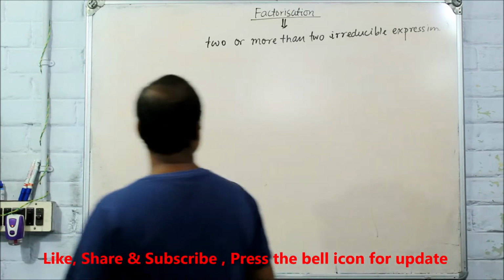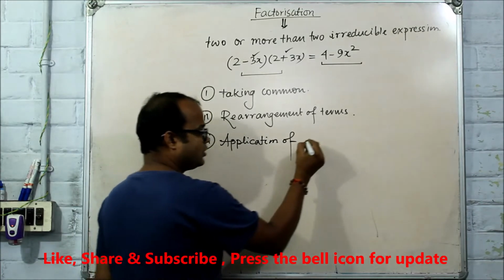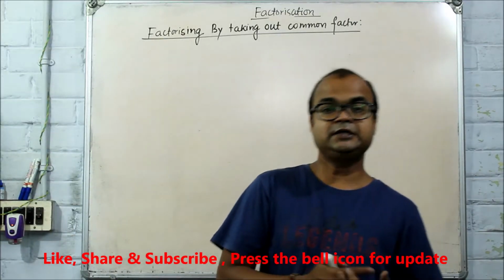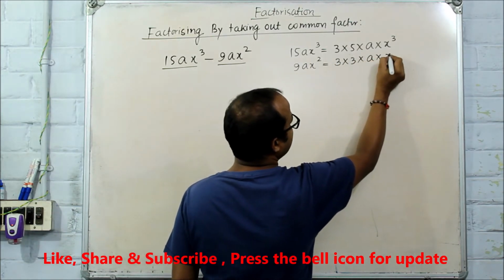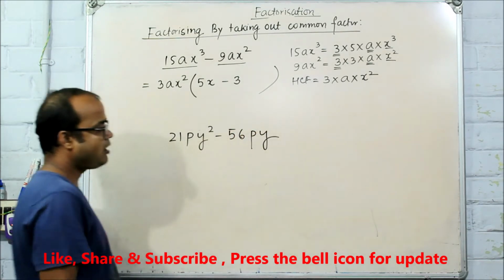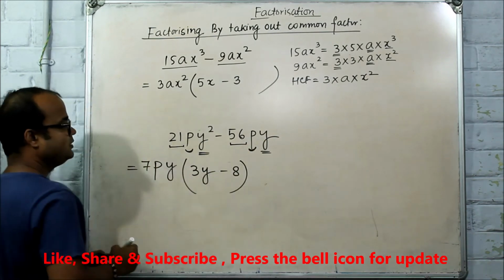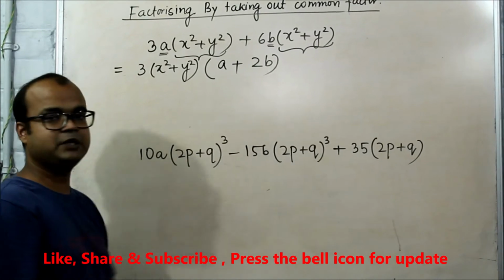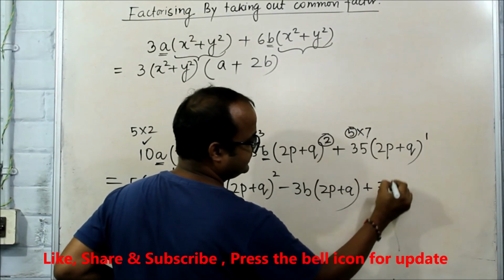Factorisation part1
Hello Students in this video we are going to discuss factorisation.